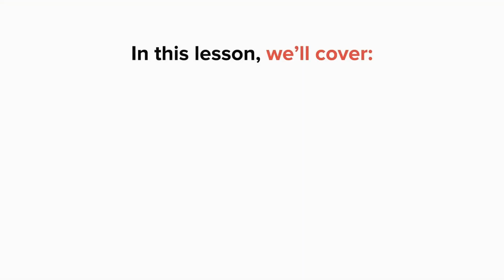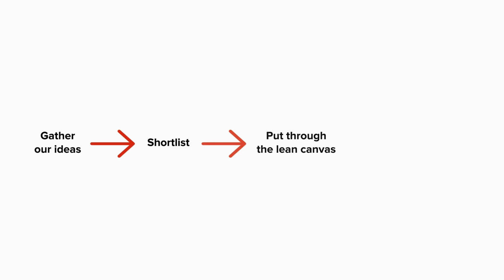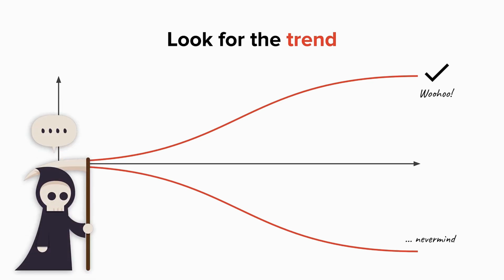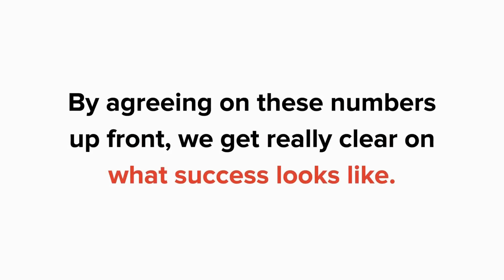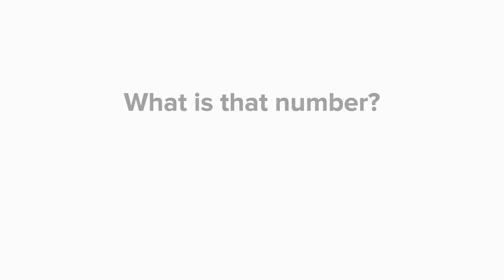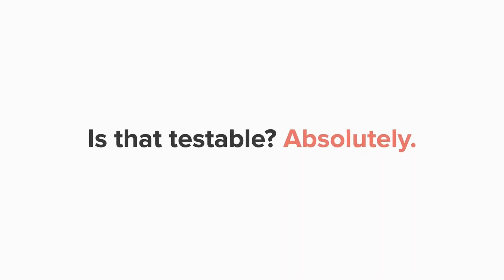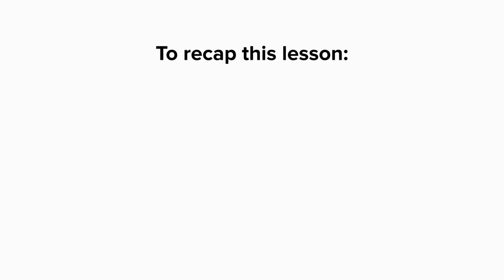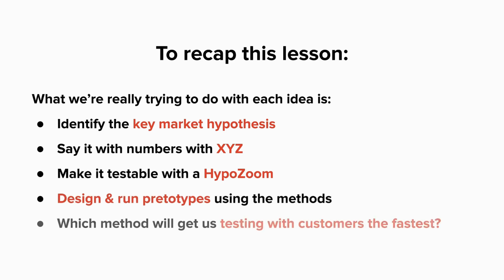Lesson 13: Getting Data The Heart of Pretotyping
How do you turn a Lean Canvas into a real-life experiment? This lesson walks you through the exact steps.

Learn how to go from “good idea” to testable pretotype in 24 hours—using the XYZ method and hypozoom.

In this lesson, I show you how to design a pretotype that gets real data—not just opinions. We go from Lean Canvas to live test using three tools: the Key Market Hypothesis, the XYZ Hypothesis (say it with numbers), and Hypozoom (Alberto Savoia’s term for the smallest testable version of your idea).

You’ll learn how to define what success really looks like, avoid vanity metrics, and choose the simplest method to get results—fast. Whether it’s a Fake Door, Mechanical Turk, or something else, this lesson shows how to pick the right tool based on what you’re trying to learn.

This is part of the Learn Pretotyping series—a practical, jargon-free guide to help you build the right it, before you build it right.

⏱️ Timestamps
 00:00 – How to Go from Idea to Pretotype
 00:53 – What is Initial Level of Interest?
 01:43 – 5 Steps: From Hypothesis to Pretotype
 02:29 – Defining the Key Market Hypothesis
 03:17 – Say It with Numbers: The XYZ Format
 04:02 – Avoiding Vanity Metrics
 04:41 – What Makes a “Good” Success Rate?
 05:28 – What is a Hypozoom?
 06:12 – Choosing the Right Pretotype Method
 06:55 – When and How to Run the First Pretotype
 07:26 – Recap: From Canvas to Customer Data